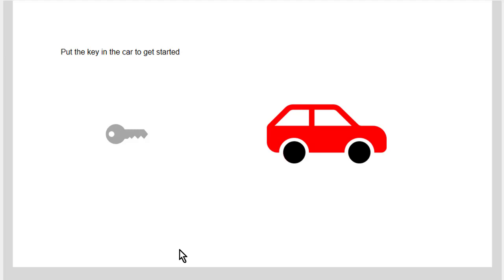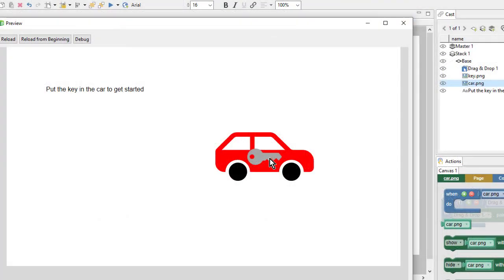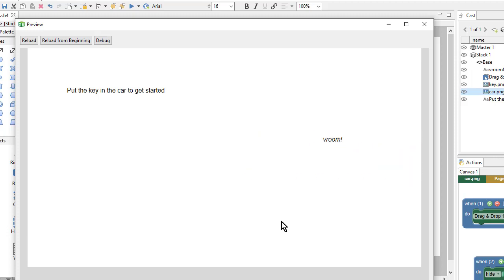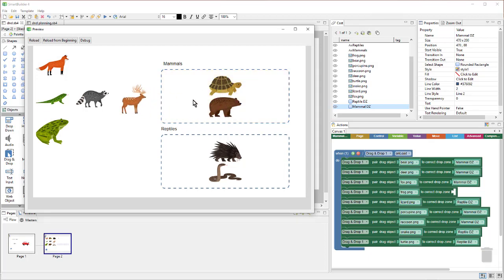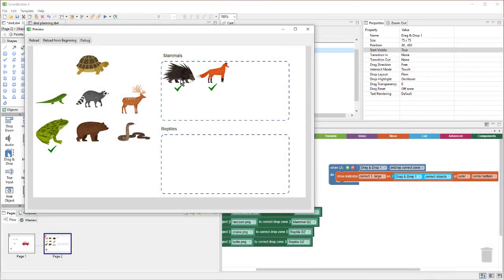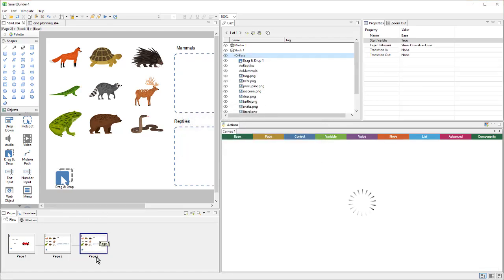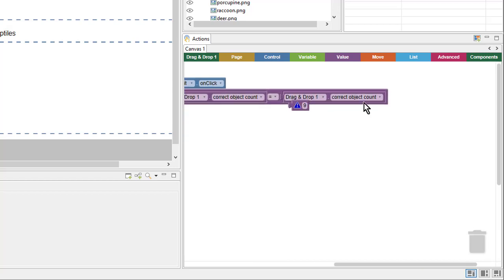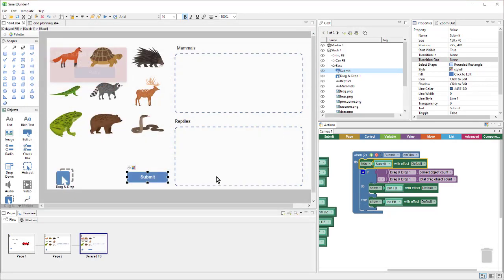Drag and Drop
Learn how to build your own Drag and Drop exercises from scratch!